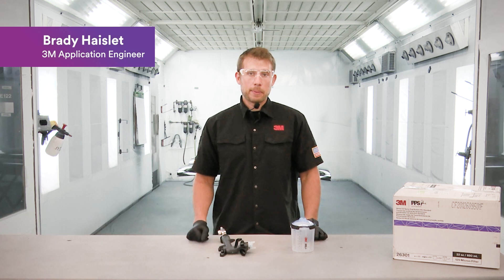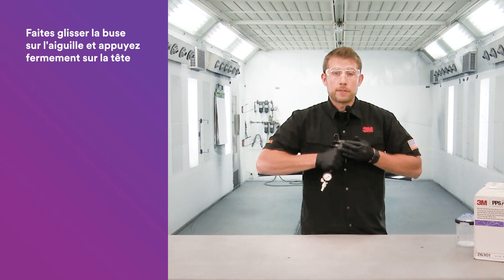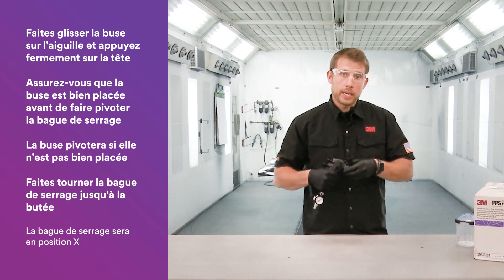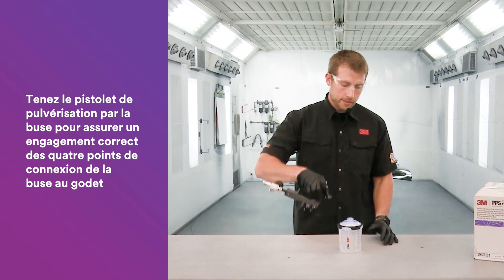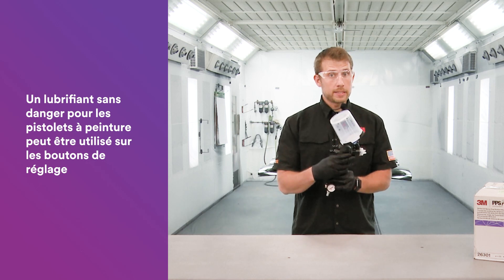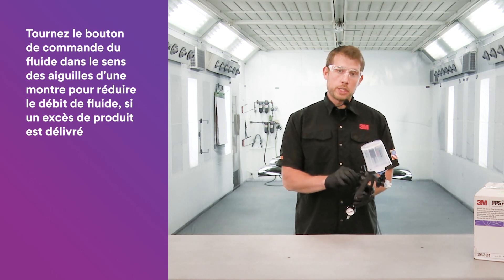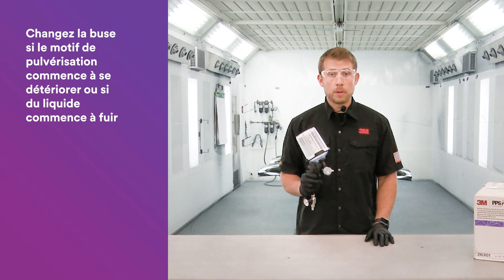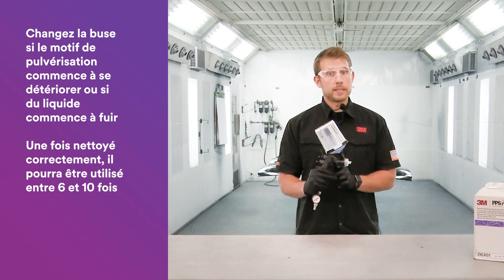Pistolet de pulvérisation 3M™ pour la réparation automobile - Trucs et astuces - Francais, Europe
"Pistolet de pulvérisation 3M™ – Trucs et astuces  (Français, Europe)

Le nouveau pistolet de pulvérisation haut rendement 3M™ a été spécialement conçu pour offrir les meilleures performances de sa catégorie tout en vous faisant gagner du temps. Vous bénéficierez d'un nettoyage et de changements plus rapides, ainsi que de temps de cycle plus courts.
Le meilleur de Science 3M, concentré dans le pistolet de pulvérisation le plus léger.

Regardez les conférences en ligne à tout moment, où que vous soyez Rejoignez le hub de conférences en ligne 3M Solutions pour la Réparation Automobile et écoutez nos experts

Remarque importante : De nombreux facteurs et variables peuvent évidemment affecter une réparation individuelle, de sorte que le technicien et le centre de réparation doivent évaluer chaque application et chaque processus de réparation spécifiques, y compris les directives pertinentes du FEO et relatives au véhicule et à la pièce, et déterminer la marche à suivre appropriée pour la réparation concernée.

Cette vidéo peut présenter des produits non disponibles dans votre région/pays.   Informations de sécurité et de garantie pour les produits 3M Solutions pour la Réparation Automobile :